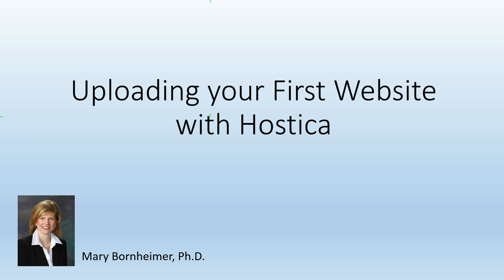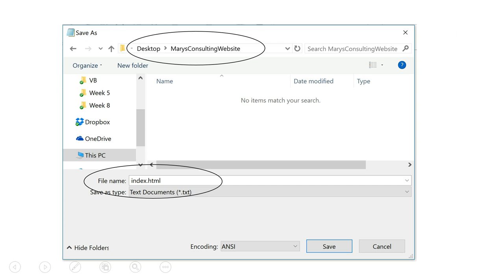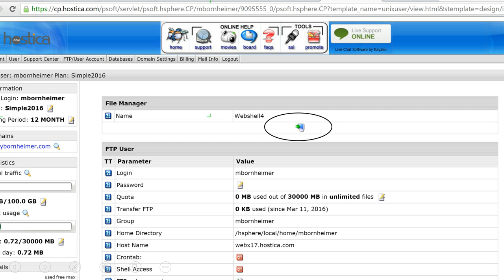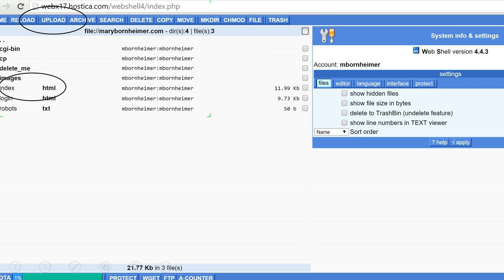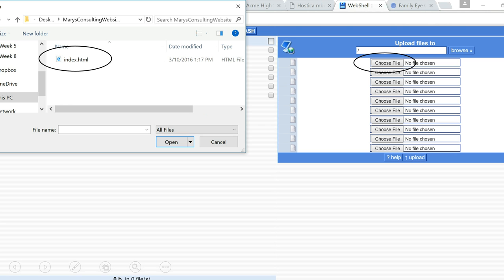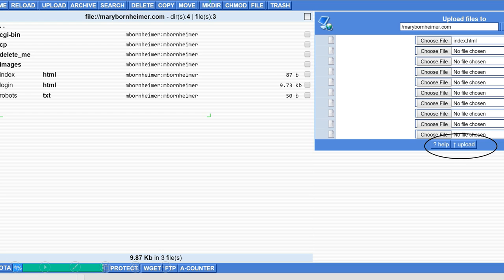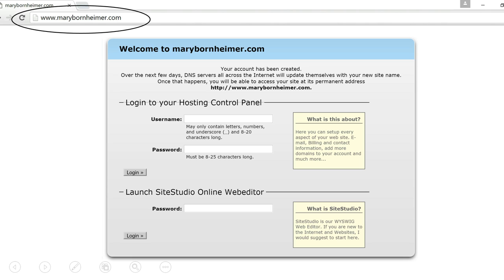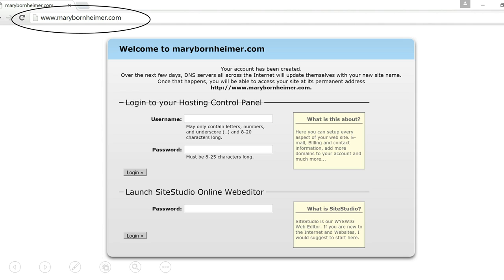Uploading your First Website with Hostica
This demonstrates how to upload an HTML website to Hostica, a web host.